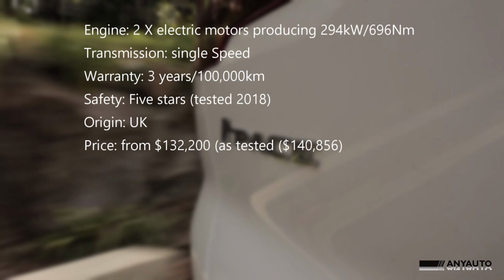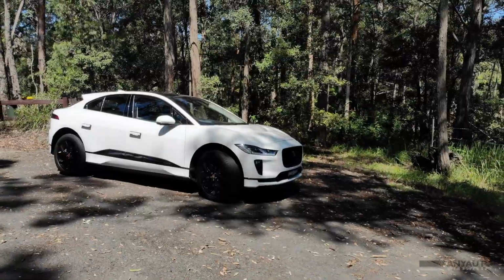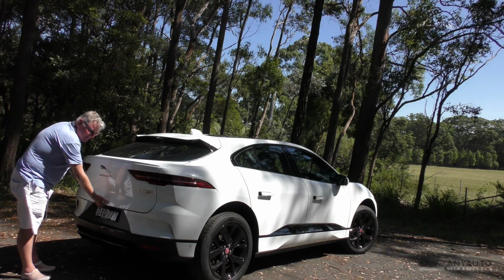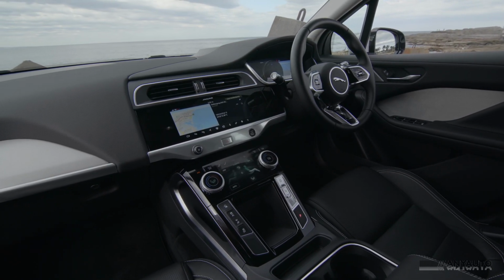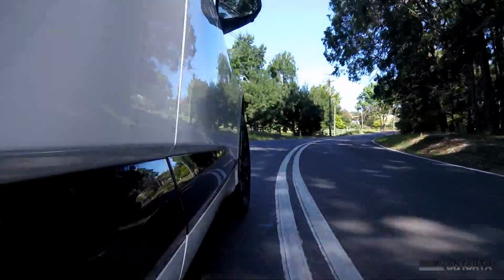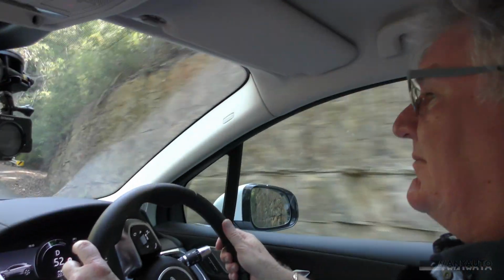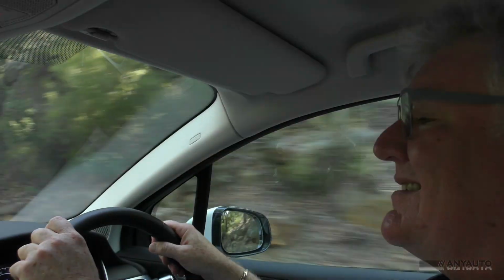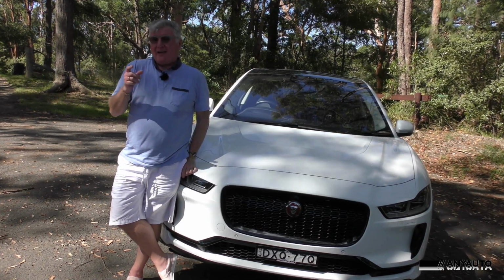Jaguar I Pace SE EV400 electric car reviewed and rated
2019 Jaguar I-Pace SE EV400 Video Reivew

Jaguar is known for luxury, speed, and grace, and their I-Pace SUV is no different.
Jaguar has other SUVs but this one is different. It is electric.
FULL WRITTEN REVIEW HERE.
Related EV stories HERE, HERE and HERE.
It is run by 2 electric motors powered by 600kg worth of batteries under the floor. A battery pack is made up of over 400 cells. Each can be individually replaced for around $2,000, and a full replacement is around $60,000 plus fitting. The pack has an 8 year/160,000km warranty and triggers if the batteries drop below 70% efficiency.

This might sound frightening, but other EV batteries have come down in price, so it is safe to assume I-Pace will too.
The cabin is modern, but comfortable. Leather and metal combine to give a stylish spin to the wood-finished gentlemen’s club feeling of old. Wood would seem out of place in a laptop on wheels.
Total output is 296kw and 600Nm. All functions are watched over carefully by the system, even when you’re asleep.
Software updates are carried out, batteries monitored and charging done, all without intervention. You can keep an eye on things with a phone app. It will tell you where your car is, and what it’s doing. It will allow you to turn on the climate control and unlock the doors remotely.
If parked at a roadside charger, you can run the climate control without draining the battery so the I-Pace is cool from the moment you climb on board. Cooling a car from 60c takes a lot of power. Why do it on battery when you don’t have to.
Driving is an ethereal experience. It is silent and quick. At 4.8 seconds to 100kph, I-Pace rivals many V8 supercars.
There is something regal about wafting along using power that has been offset against green credits.
You can afford to be smug when you are not dumping vast amounts of carbon into the atmosphere. Yes you currently charge from coal fired power, but this is changing. The carbon used to charge an EV is substantially less than if a petrol engine had been used for the same distance.
Think about that while you contemplate the inconvenience of charging every 5 minutes.
We’ve included a quick look through the cabin, and a thorough drive.